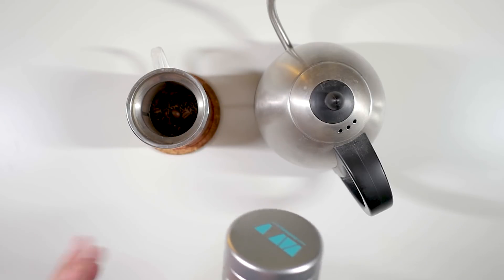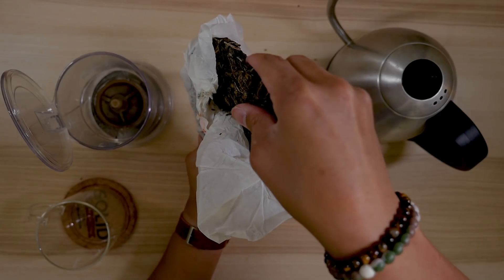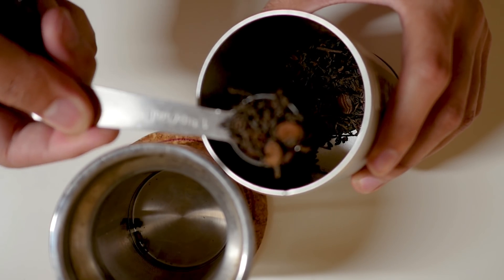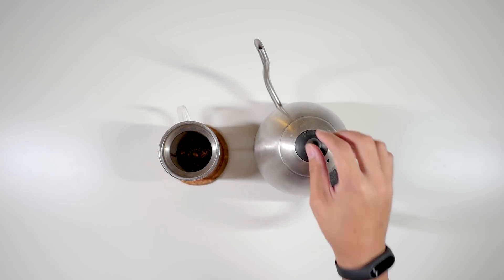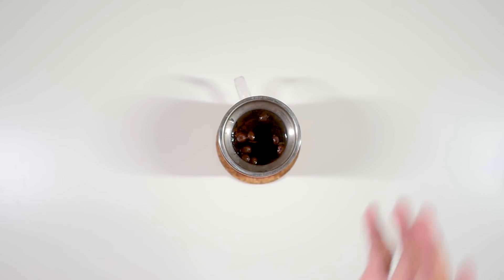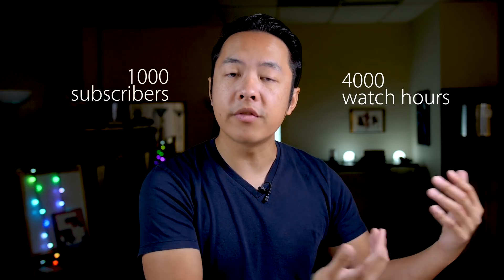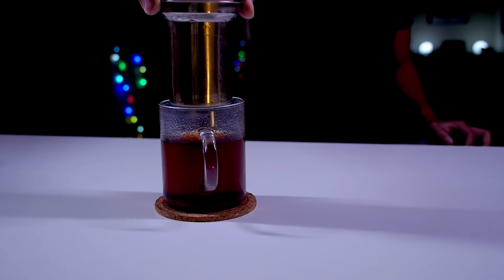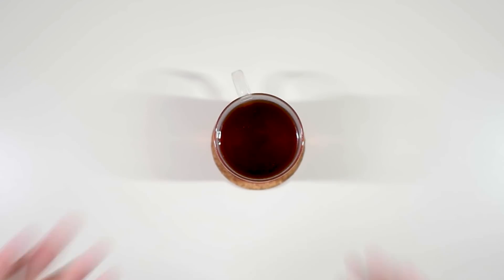Let's talk the YouTube Policy Change over Coffee Pu-erh (David's Tea)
YouTube demonetization has been a hot topic for the past year, and now with this new policy change even more people have cause to be upset. But maybe we should look at it a different way - this is all stuff you probably have heard before, but take it from a fellow small creator who is going to get kicked off the Partner Program on February 20 - keep going.

Production --
main camera
secondary camera sometimes used for vlogs
main production lens
you need this to use the above lens
one of my favorite lenses
another lens i adore
pocketable camera for quick vlogging
on-camera microphone

Tea --
tea infuser/steeper
i only drink tea/coffee in this
water kettle with exact temperature setting

Hi there ---
It's Joshua Vergara from various tech places, what's going on, everybody? When I'm not working on my reviews for sites like Android Authority, I try to get some other content done for this, my personal channel. Stick around for my semi-regular vlog videos, random gaming playthroughs, and maybe a review here and there!

Songs --